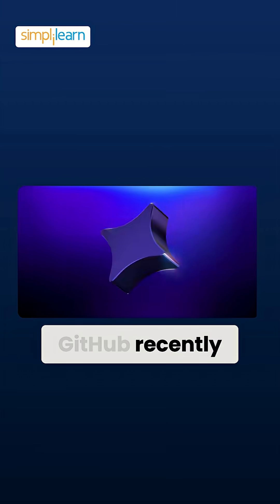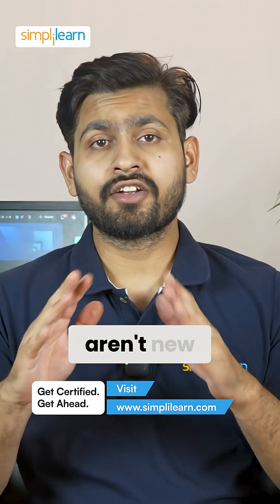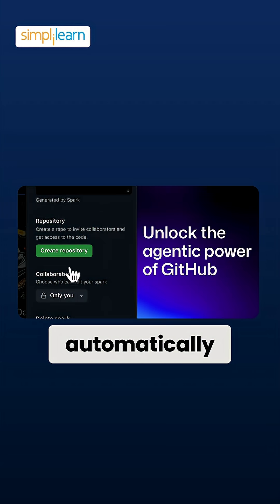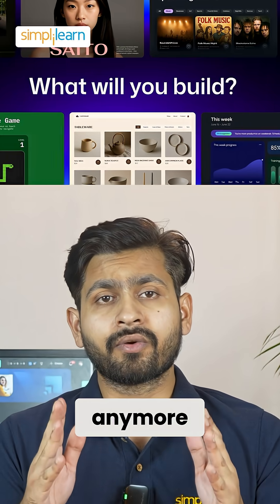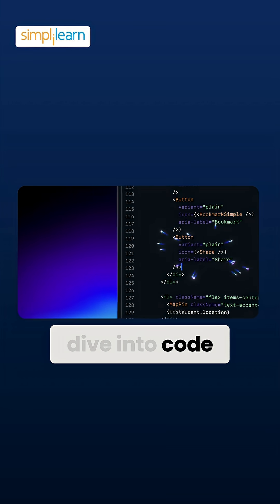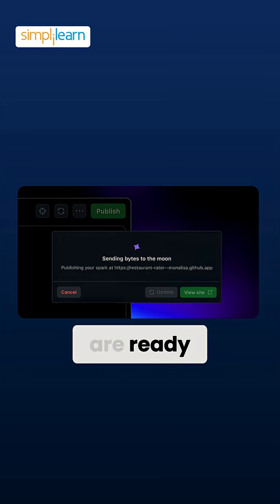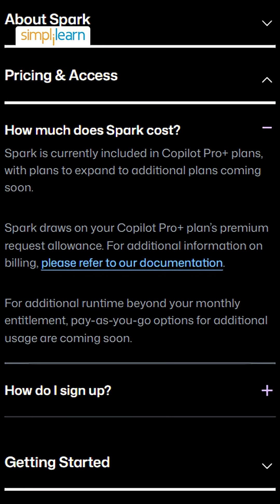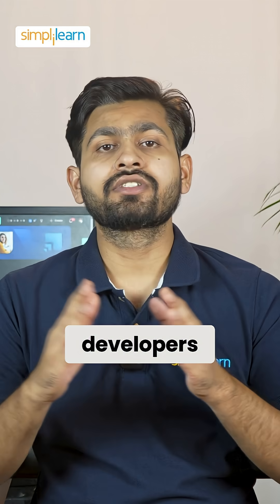🔥GitHub Has Launched Spark : What You Need to Know!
GitHub just launched Spark, a powerful new feature designed to supercharge your development workflow! In this video, we break down what GitHub Spark is, how it works, and why it matters for developers and data engineers alike.Whether you're collaborating on projects, managing code, or working with big data, GitHub Spark promises to make your life easier and faster.